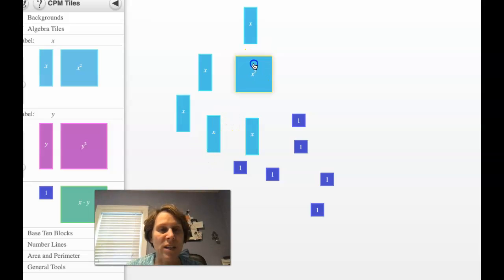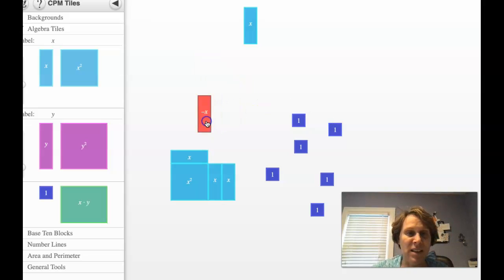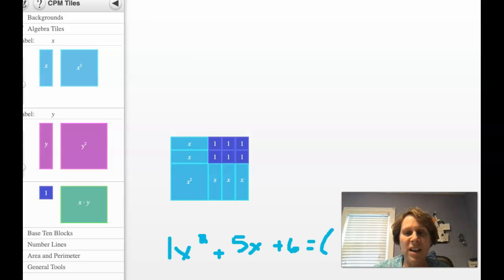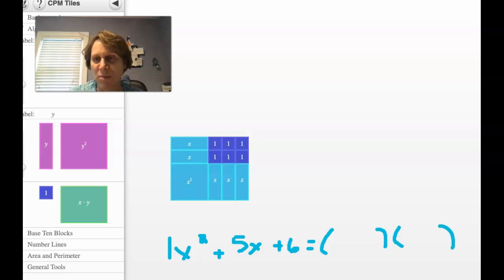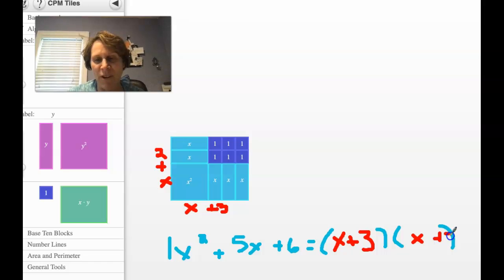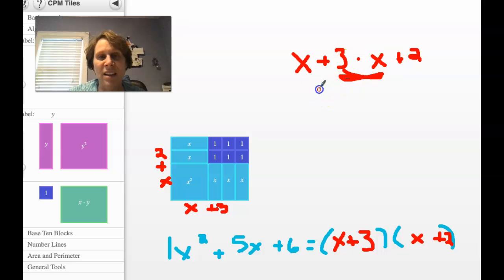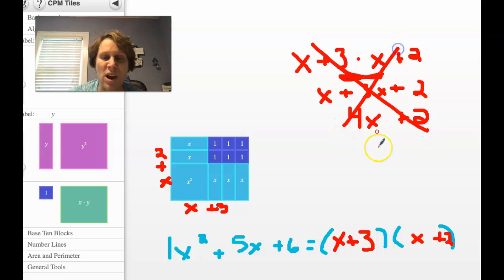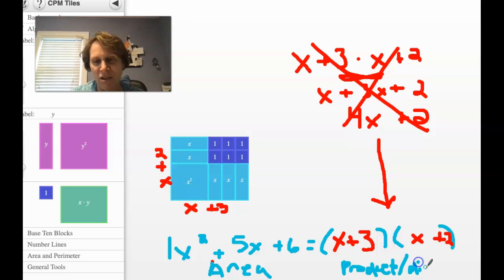Area of rectangle = dimensions